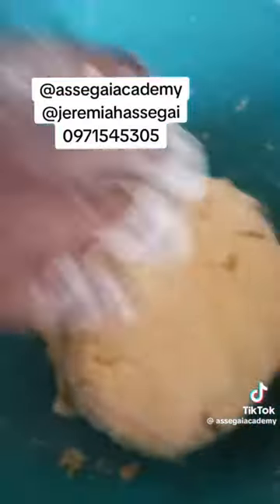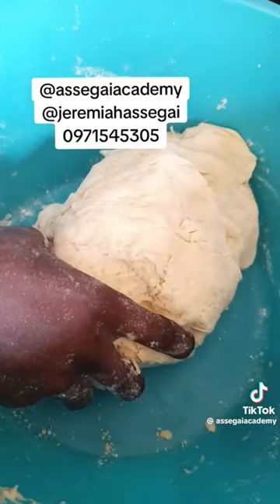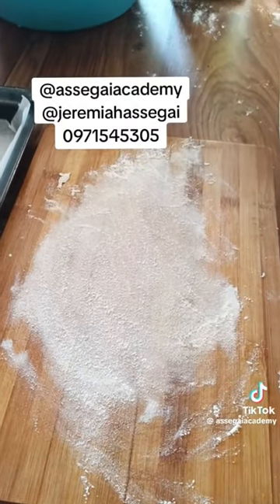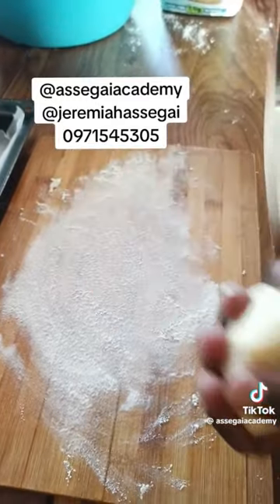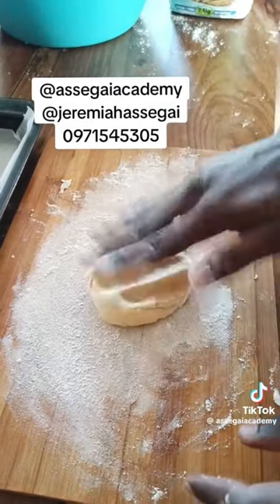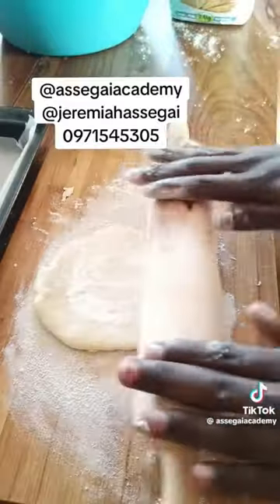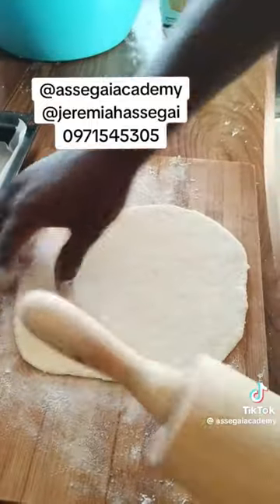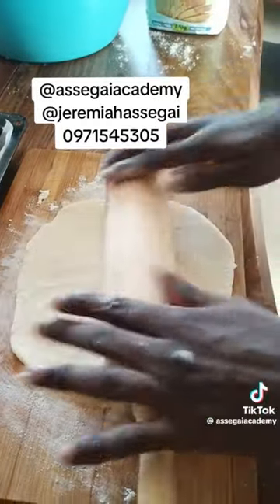LETS MAKE MEAT PIES PART 5 🍖❤️